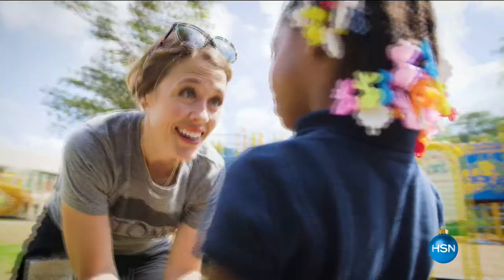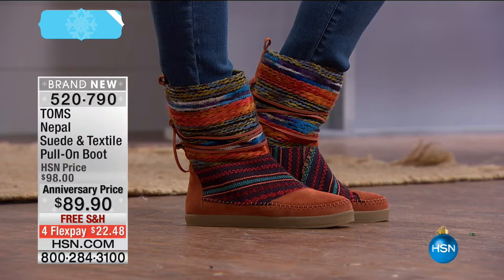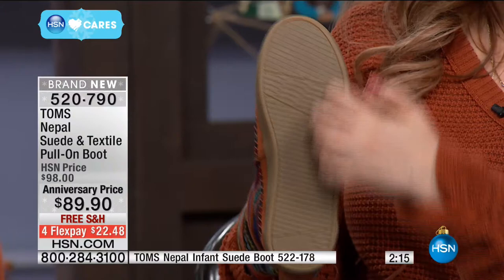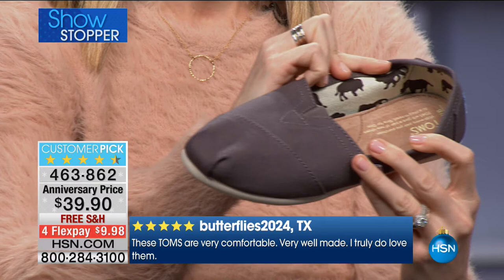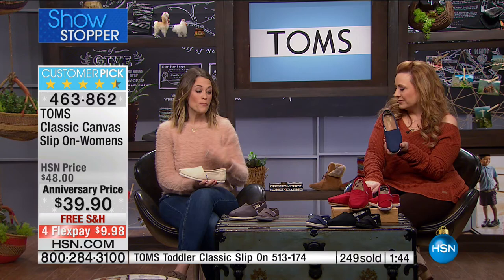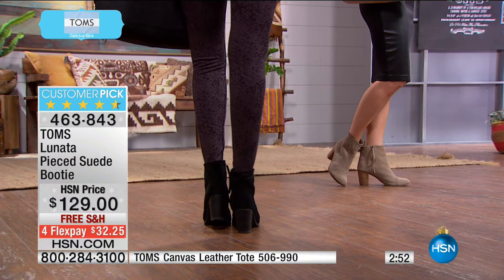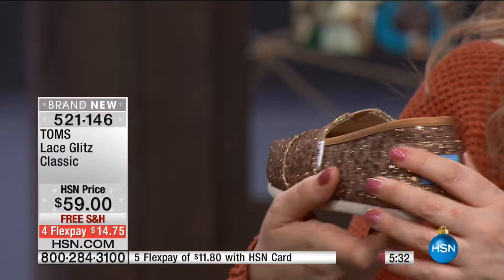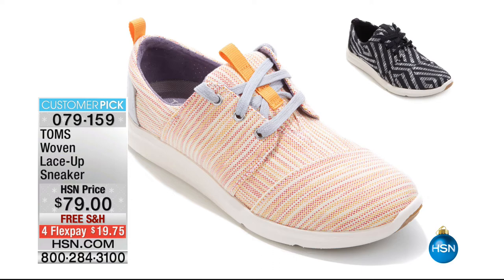HSN | TOMS Shoes 1st Anniversary 11.29.2016 - 02 AM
With every pair you purchase TOMS will give a pair of new shoes to a child in need. One for One.